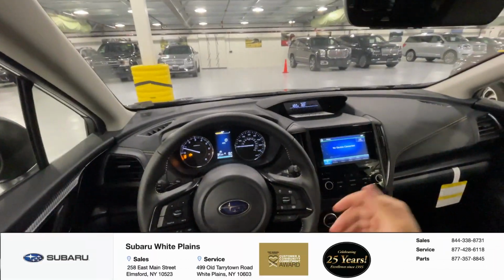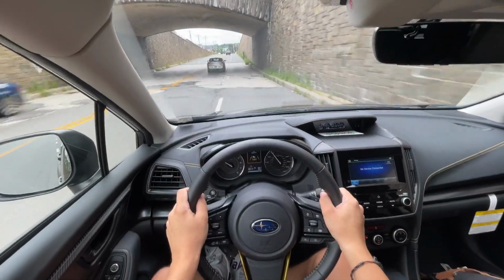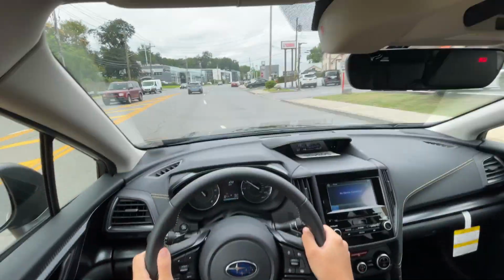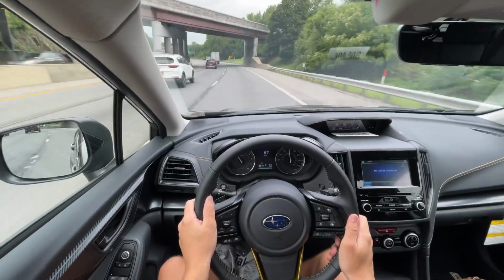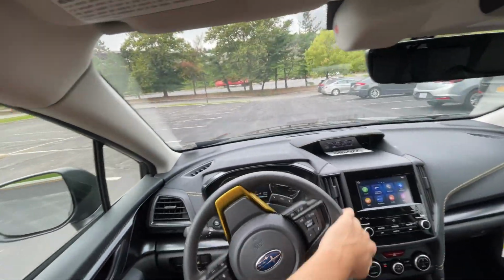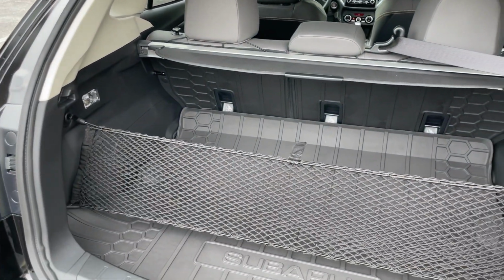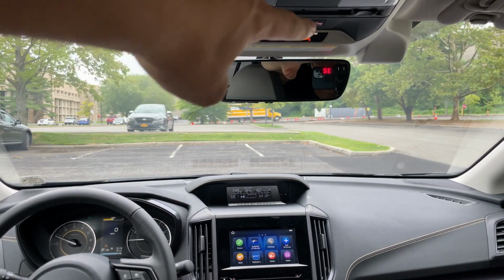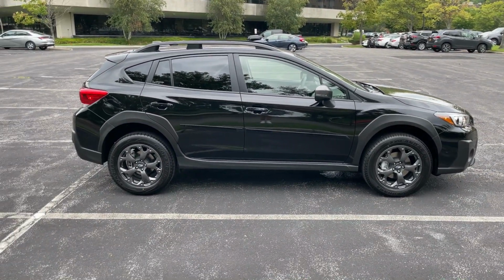2021 Subaru Crosstrek Sport FULL Review and Drive!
Coming out of a 2013 XV Crosstrek into this 2021 Crosstrek Sport was not only a surprise but also a treat to how good of a daily this is. Sure SUV’s and crossovers are taking over but if you want something that does it all, and isn’t too large, the Crosstrek Sport isa perfect. I specify the Sport as it has the larger 2.5L Flat-4 under the hood that is a welcome boost over the 2.0L’s 152HP. ⠀⠀

Huge thanks to the @thepremirecollection and @subaruofwhiteplains for letting us check out this new car!

🏁 @Alllcarnews Spec Sheet: Under the hood is the optional 2.5L Flat 4 cylinder paired to Subaru’s Symmetrical AWD system. It makes 182HP paired to the surprisingly good Subaru Linertronic CVT that acts as a 7-speed auto most of the time. Though even still it could use at least 200HP. 🏁 ⠀
So what do I think: Well the exterior looks are both bland and sculpted but I couldn’t care about that. What I care about is the crazy insulated cabin and …I genuinely mean this.. shockingly good ride. Subaru’s SGP (Subaru Global Platform) really is solid and rigid and provides a confident experience. The steering is very video gamey though direct and accurate. The tech is ok here though isn’t the top end version; I found to adore the Eyesight system and the camera/radar cruise control, and the interior build quality is perfect, durable and comfortable. This one was priced around $28k and honestly, it is a solid buy.

Index:
0:00-2:13 Intro
2:13-8:07 POV City Drive
8:07-11:00 POV Highway Drive
11:00-16:25 Exterior Tour
16:25-22:10 Interior Tour/ Final Impressions

Credit: Allcarnews Media
Text/Narration/News by: Allcarnews